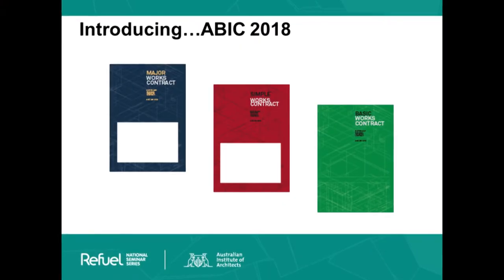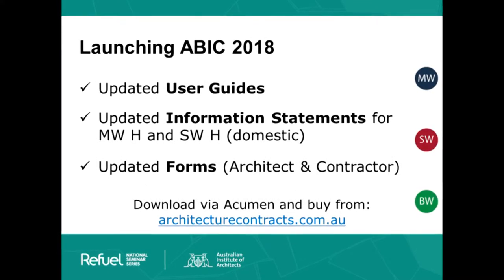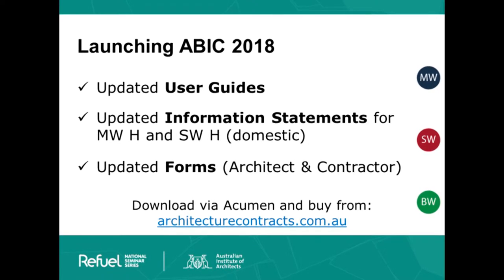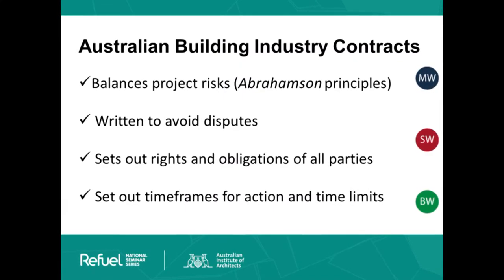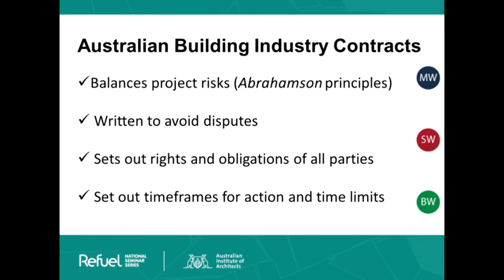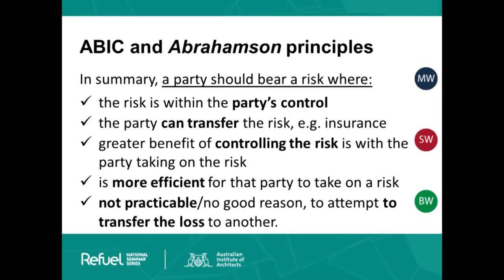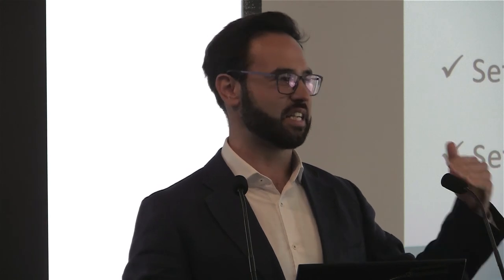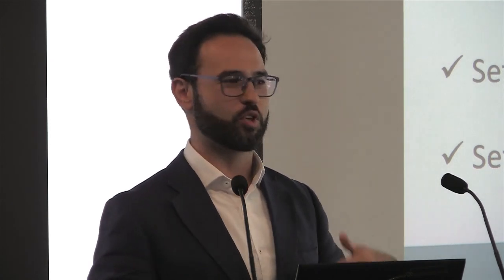Launch of the 2018 Australian Building Industry Contracts trailer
About the Seminar:

On the 10 year anniversary of the first edition of the Australian Building Industry Contracts (ABIC), the joint authors Australian Institute of Architects and Master Builders’ Association have revised the contracts and are launching improved editions of Major Works, Simple Works (commercial and domestic) and Basic Works (commercial).

This seminar will examine the new contract provisions and mechanisms in detail, how to administer these, as well as looking at the supporting guidance materials and templates available to users of the new contracts.

Presenter Biography: Mr Dean Katsavos

Dean has authored the ABIC and Institute contracts, their supporting documents and related practices
resources on Acumen. Dean has a legal background in property, planning, construction and insurance claims.

Dean is legal counsel at the Institute and Director of Legal Advisory and Governance.